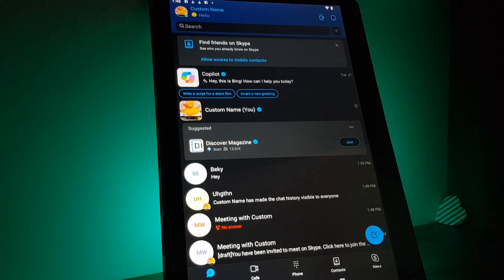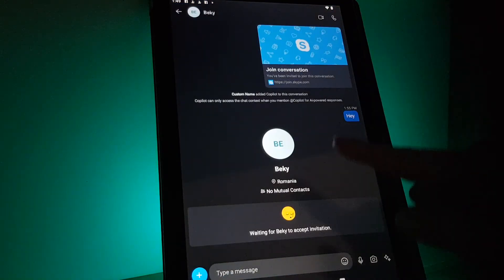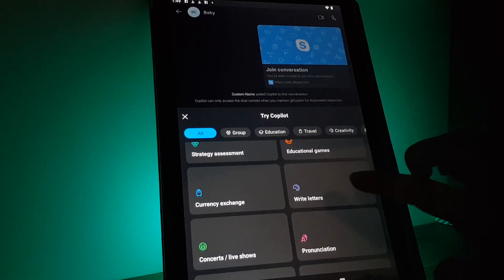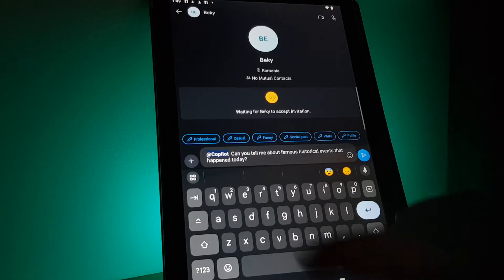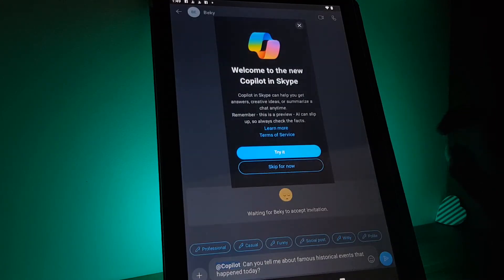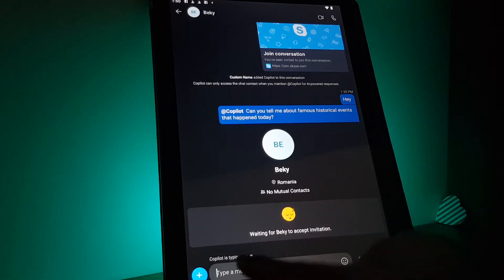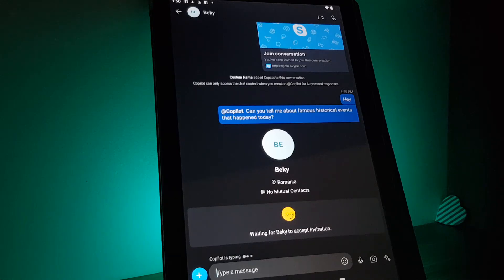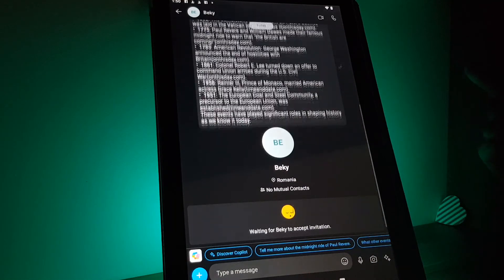How to use AI copilot on Skype?